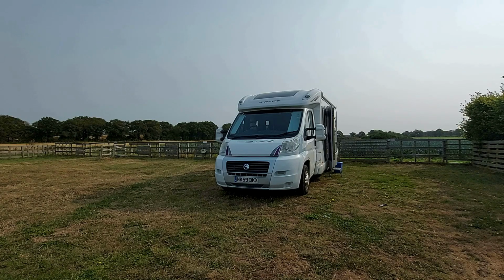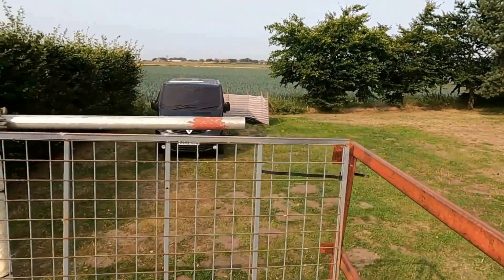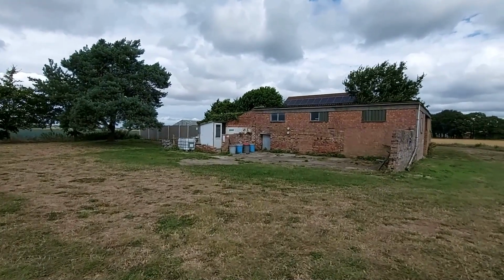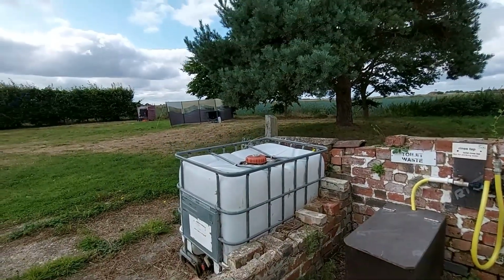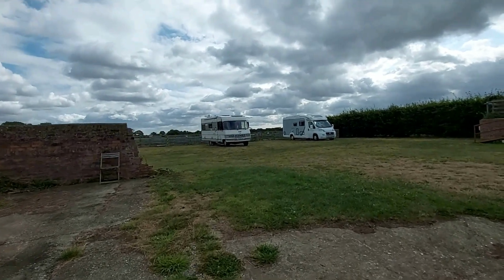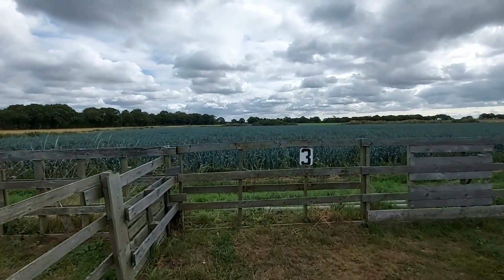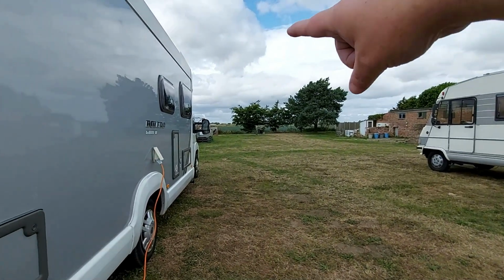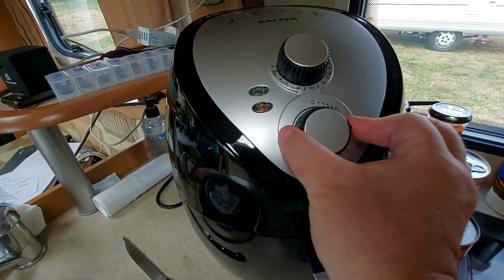Vulcan Rest Campsite, Nr, RAF Coningsby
Vulcan Rest Campsite, Nr, RAF Coningsby, great sight.